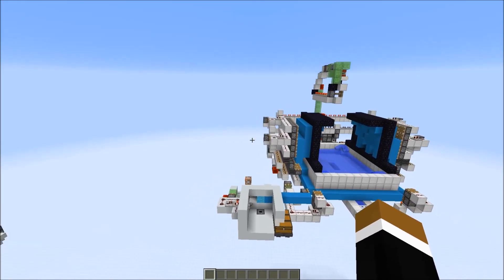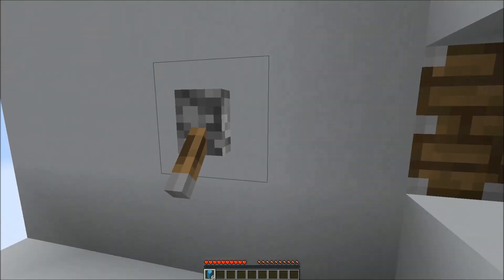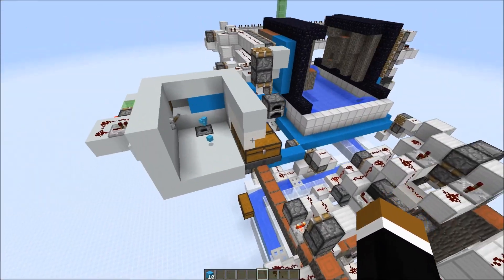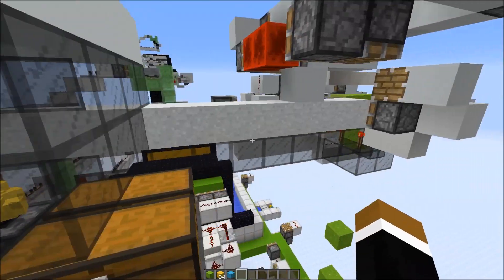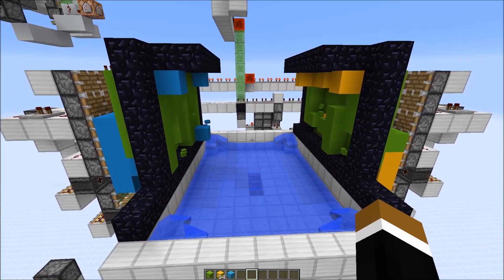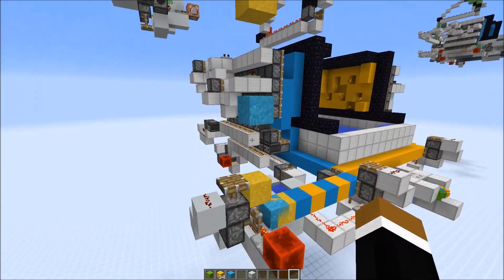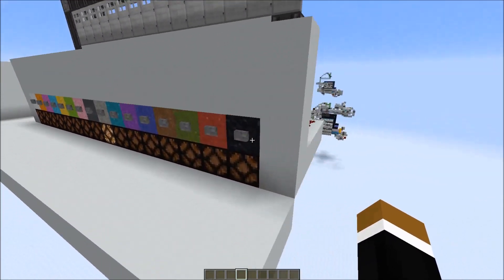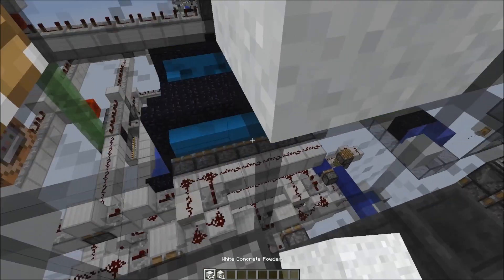Automatic Powder/Concrete Converter [18,000/h]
new module for the TNT blast chamber. built in 17w14a

SciCraft TS:
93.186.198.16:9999